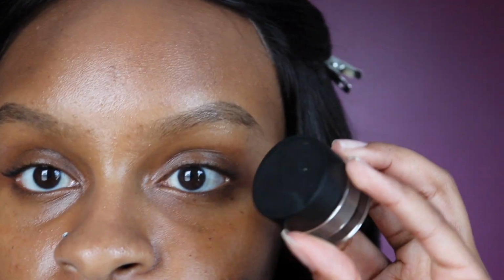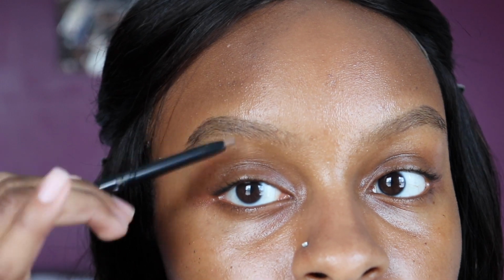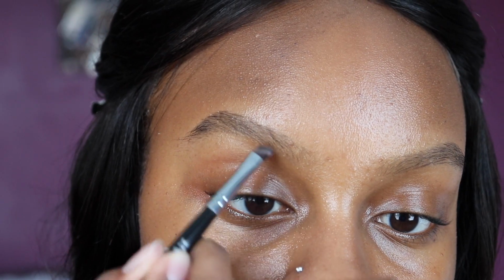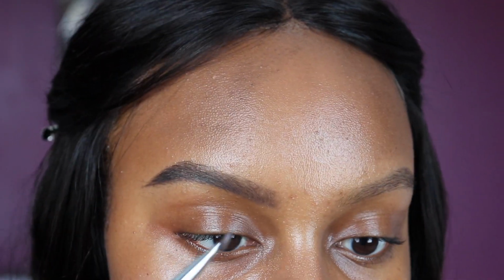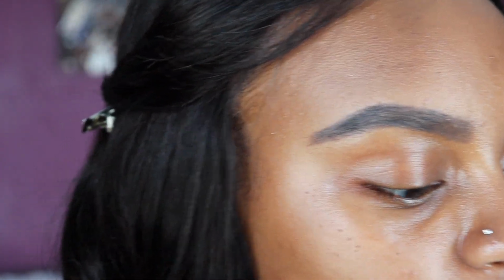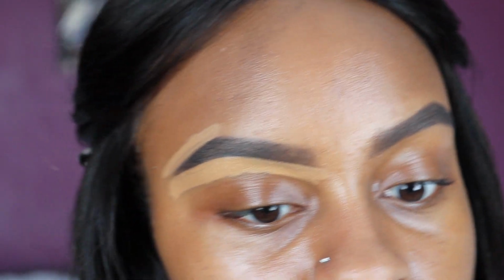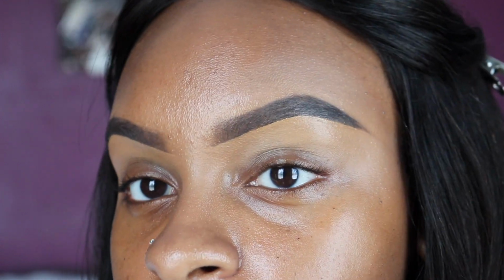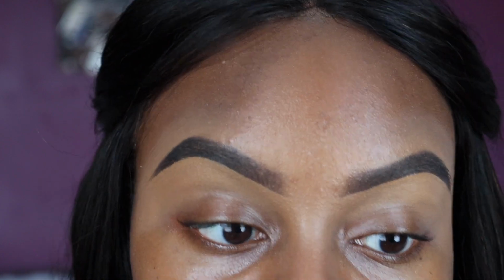How To ( MakeUp Basics ) All about Brows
This is the first video of my makeup basics series that I've started on my channel. Each week I will post a video dedicated to this series focusing on makeup techniques and how to apply/complete basic makeup steps in your routine.
Products Used
-ELF Brow Cream (Expresso)
-Maybelline Fit Me Concealer (Deep Fonce)
-Covergirl TruBlend Undercover Concealer (Caramel)